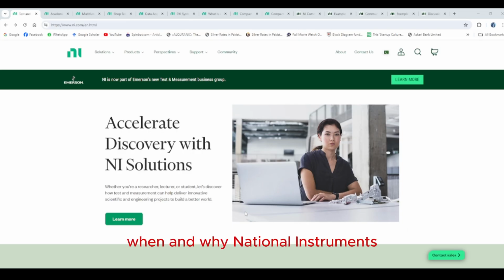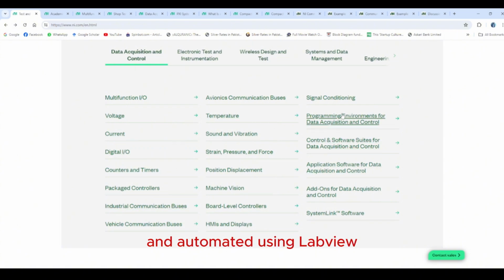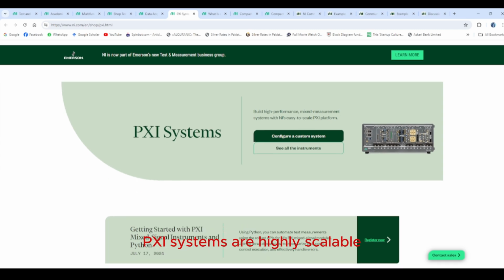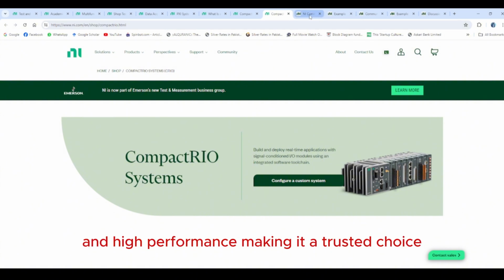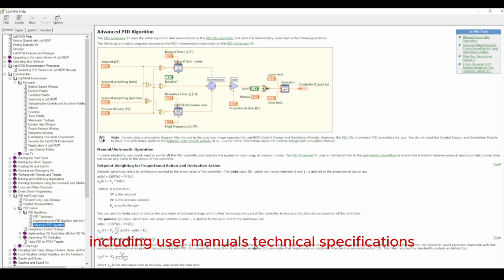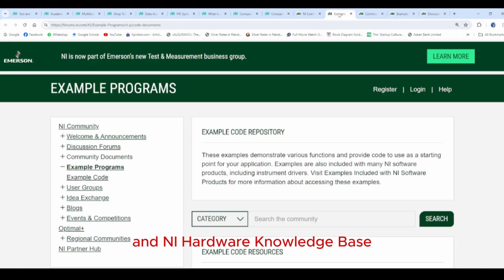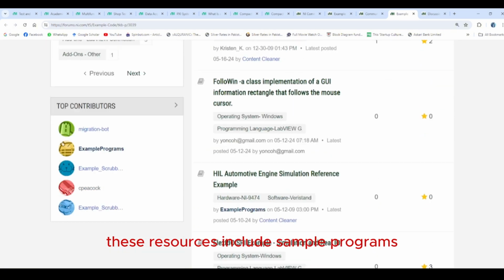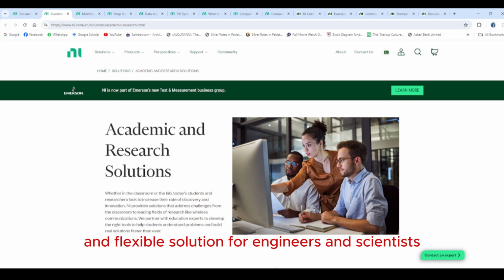Exploring LabVIEW with National Instruments (NI): A Beginner’s Journey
**Timestamps: **
0:00 Introduction
0:49 What is LabVIEW?
1:19 Why Choose LabVIEW
2:23 When and Why to use National Instruments (NI) Products

**Introduction: **
Hi everyone! Welcome to LabVIEW Simplified, your ultimate hub for learning LabVIEW. My name is Engr. Ehsan, and I've been working with LabVIEW for over a decade. With a Master's degree in Electronics Engineering, I've developed, tested, and deployed numerous software solutions across various engineering fields. On this channel, I'll be sharing tutorials, tips, and projects to help you master LabVIEW, whether you're a beginner or an advanced user.
In this first video, we're starting with the basics of LabVIEW. You'll learn what LabVIEW is, why it's such a powerful tool for engineers and scientists, and why National Instruments (NI) products are the best choice for your projects.

  LabVIEW, or Laboratory Virtual Instrument Engineering Workbench, is a system-design platform and development environment for a visual programming language from National Instruments. It’s widely used for data acquisition, instrument control, and industrial automation.

**Why Choose LabVIEW: **
Discover why LabVIEW’s graphical programming approach and integrated development environment make it an ideal choice for developing measurement and control systems. Learn how it simplifies complex tasks and speeds up development time.

** When and Why to use National Instruments (NI) Products: **
National Instruments, the creator of LabVIEW, provides high-quality hardware and software solutions that work seamlessly together. We'll discuss the key hardware options from NI, such as DAQ devices, PXI systems, and FPGA-based hardware, and how they can meet your project's needs.